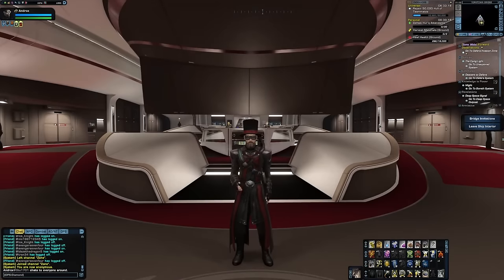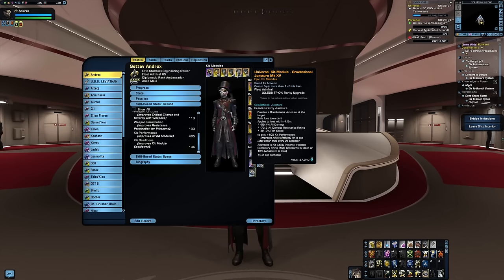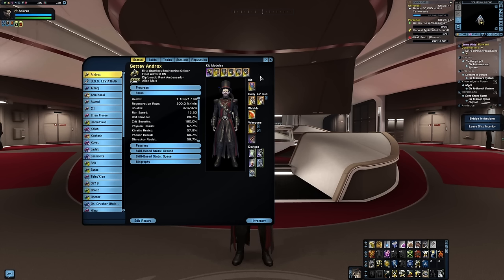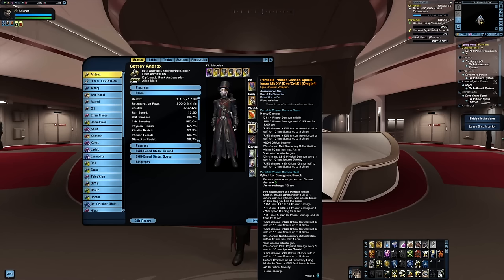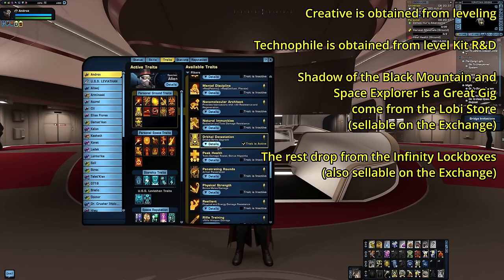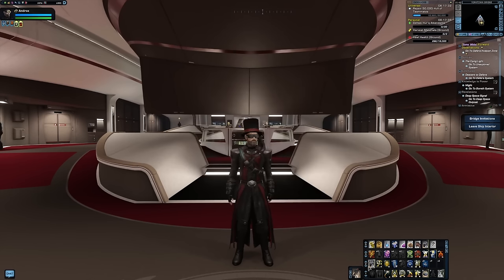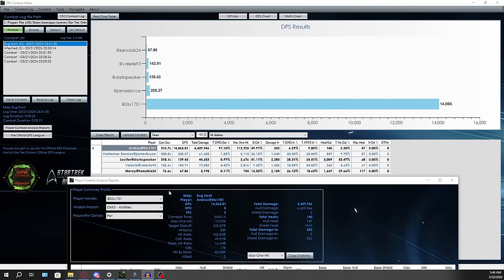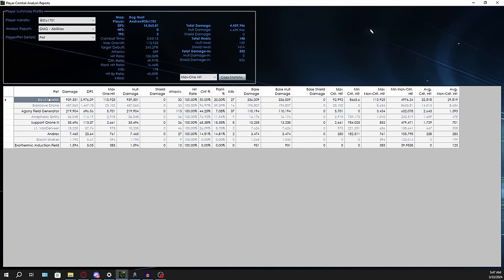Engineer Ground DPS META Build | Star Trek Online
Ground combat: the one place Engineers excel at.

Epic Game Creator Code: STU1701

0:00 - Intro
1:55 - The Build
3:04 - The Gear
13:10 - Skill Specializations
13:34 - The Traits
16:26 - Duty Officer
18:15 - Bug Hunt Elite (Supported Run)
23:39 - Combat Log Analysis
24:40 - Outro